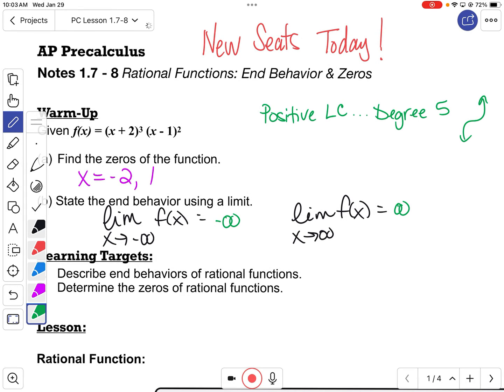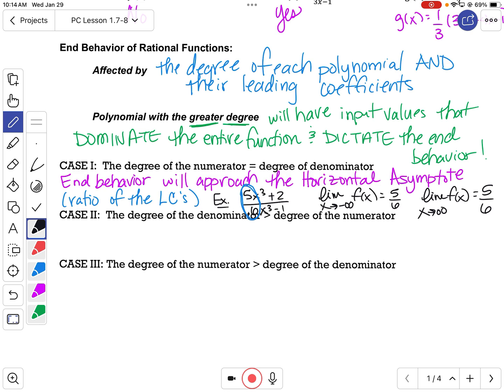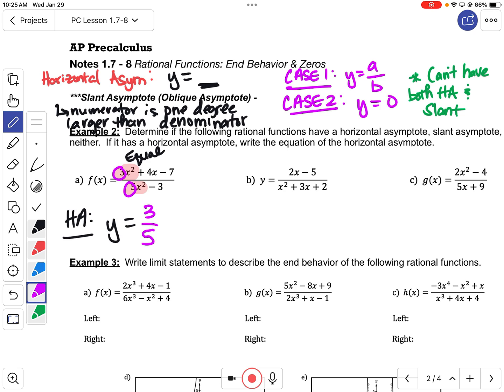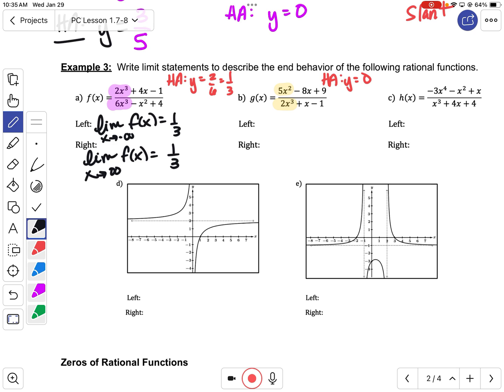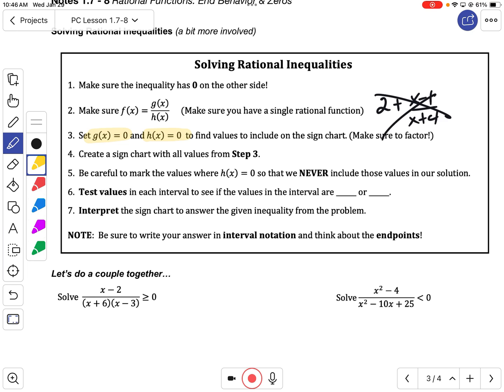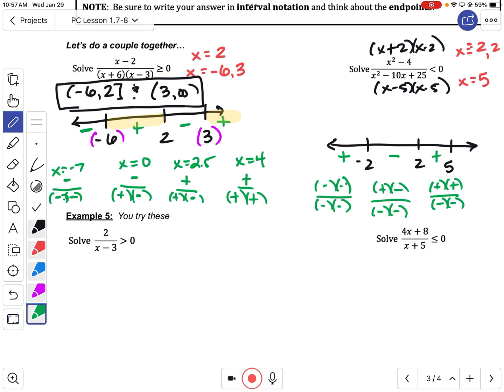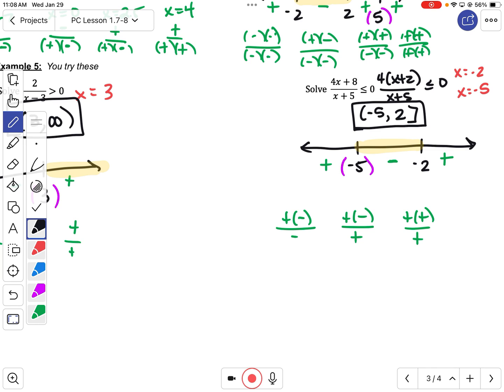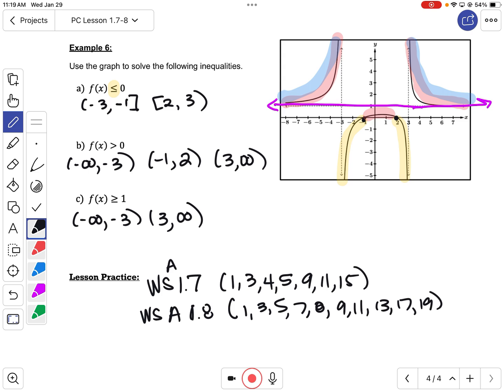Lesson Video 1.7-8